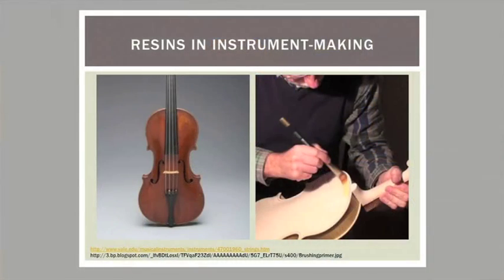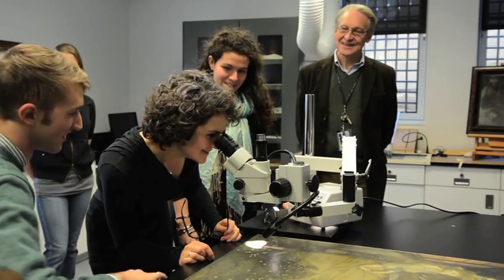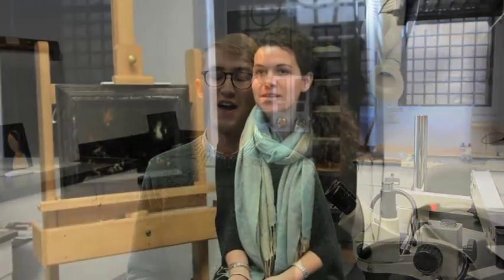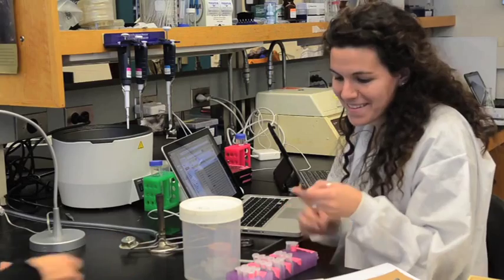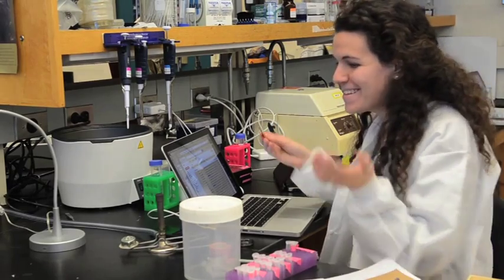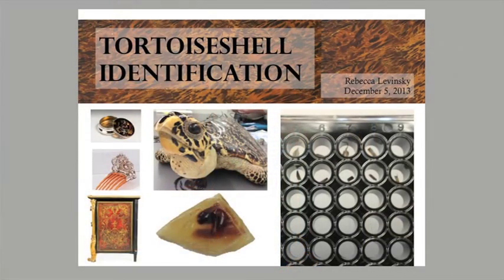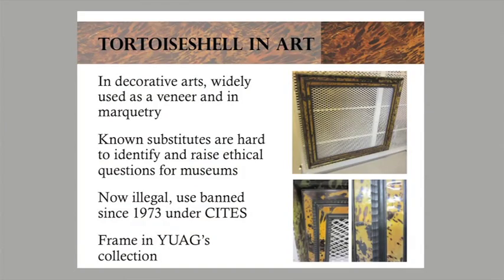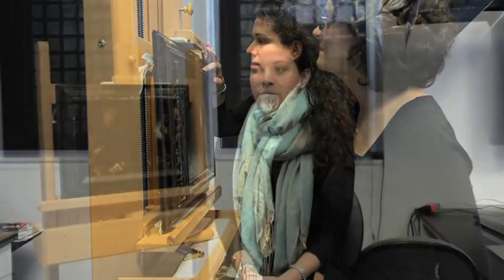Pipettes and Pigments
The worlds of scientific inquiry and art examination came together this fall in the new interdisciplinary course "Art and Biomolecular Recognition Laboratory" (MB&B/HSR 218L), jointly offered by the Yale University Art Gallery and the Department of Molecular Biophysics and Biochemistry. Students designed and executed original projects in materials science and were introduced to the technical examination of art by analyzing works from the gallery's collections. Armed with biotechnological tools, students found common ground  between the chemistry of life and materials used by artists, resulting in new insights in unexpected places, such as within a sea turtle's shell.